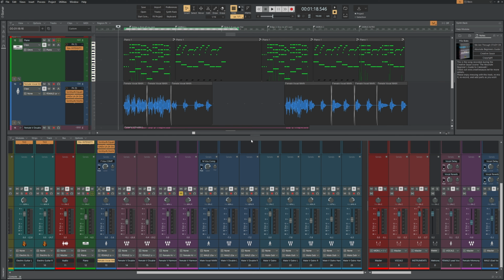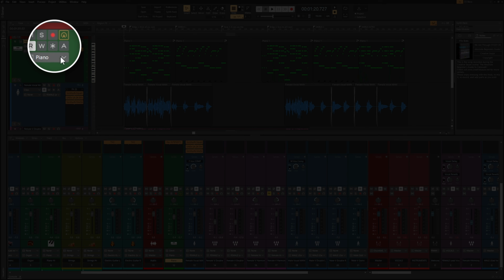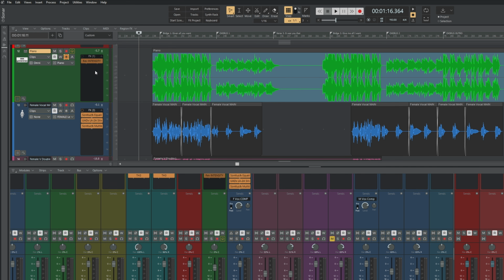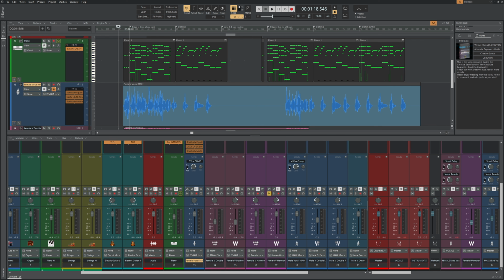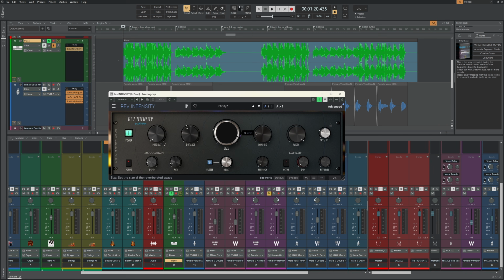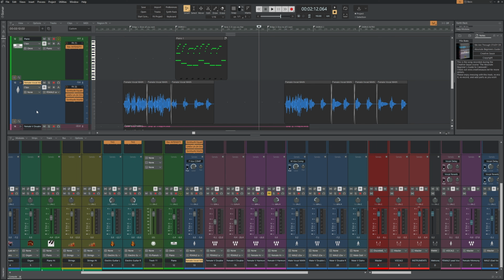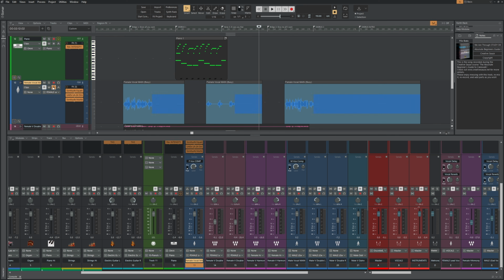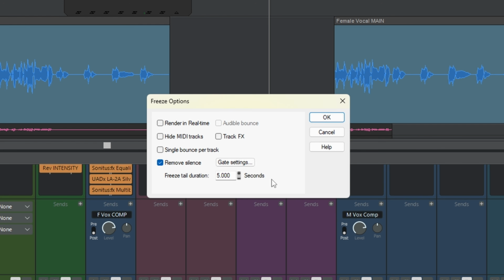Cakewalk Sonar - Freezing Tips (you may not know)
In this video we look at how to freeze track in Cakewalk Sonar or Cakewalk by Bandlab. This really helps if you are experiencing pops, clicks, or dropouts!

CHAPTERS
00:00 Intro
00:23 What and Why
01:40 Freezing
05:33 Quick Freeze
07:27 Freeze Options